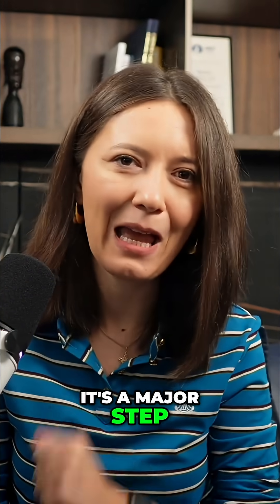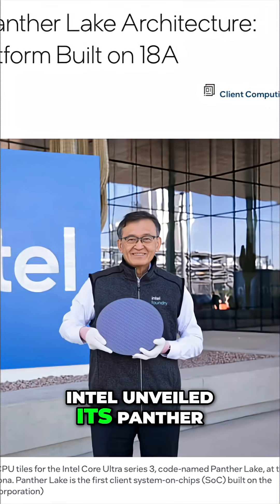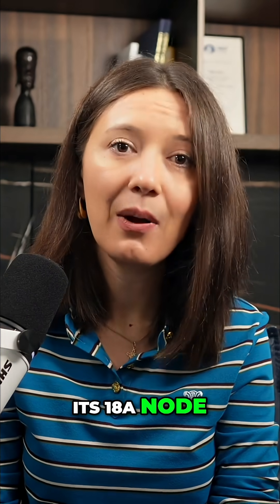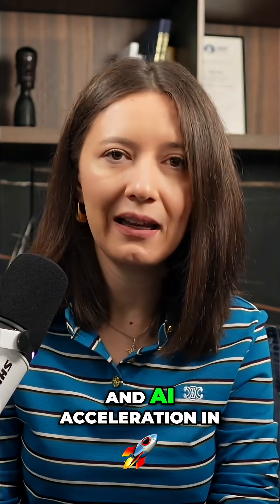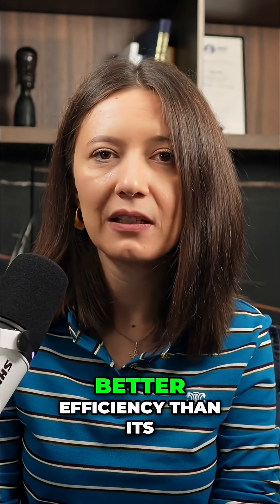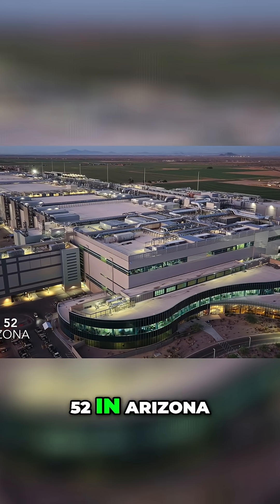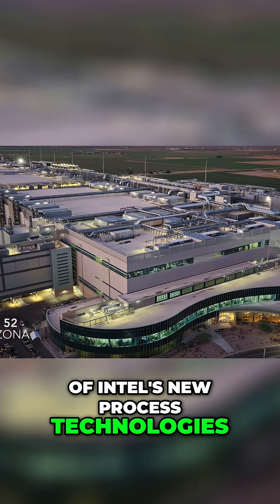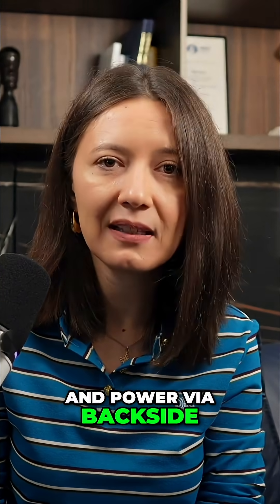Intel's New Chip A US Tech Triumph 🚀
Intel just unveiled its Panther Lake processor — the first built on the 18A process node, made right in Arizona, USA. With RibbonFET and PowerVia technologies, it’s a huge leap for performance and efficiency, and a milestone for U.S. chip manufacturing. 🇺🇸💻